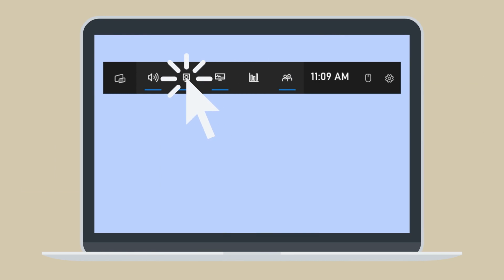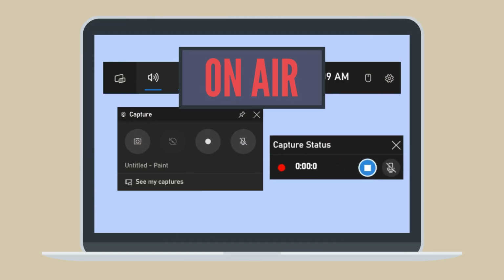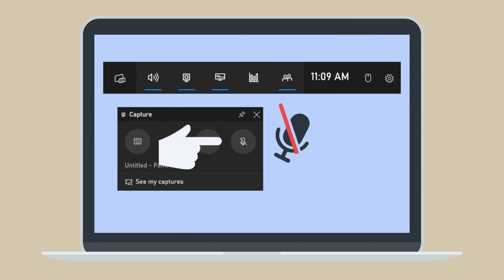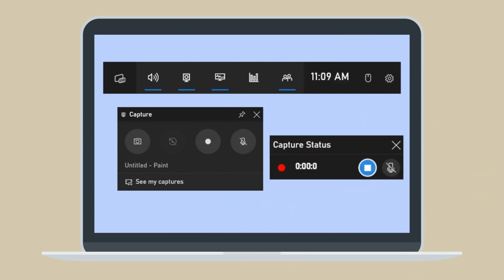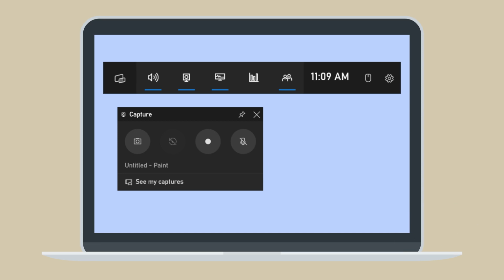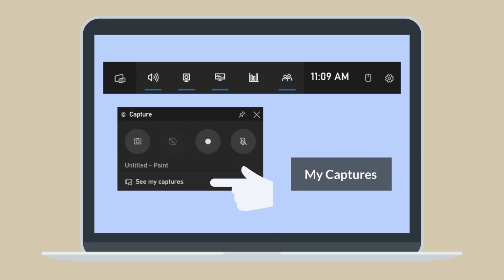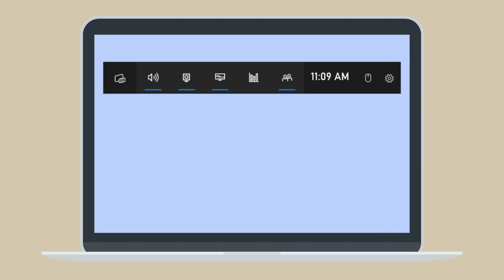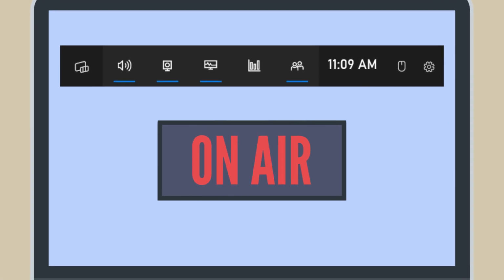Step Up Your Game: Screen Recording Made Easy in Windows 11 [Productivity | Skill: Learner]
Record your screen like a pro with Xbox Game Bar on Windows 11!
Our video will guide you through the process of capturing high-quality footage from any app or game running on your computer.
Whether you're a content creator, marketer, or just looking to upskill in video production, this is a must-watch. Join us now and take your content creation skills to the next level!